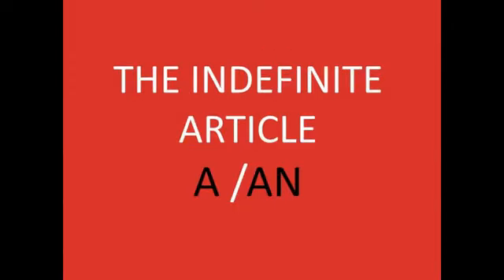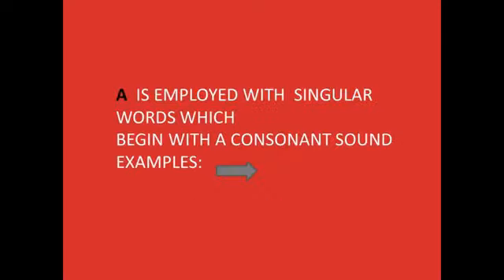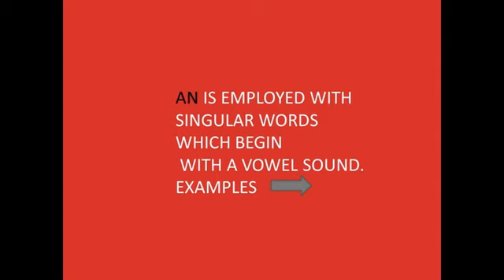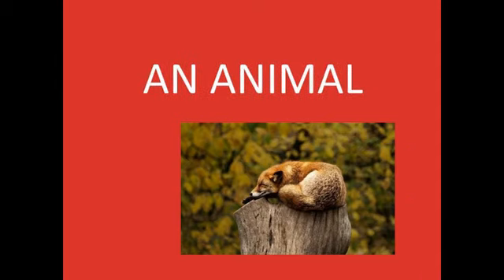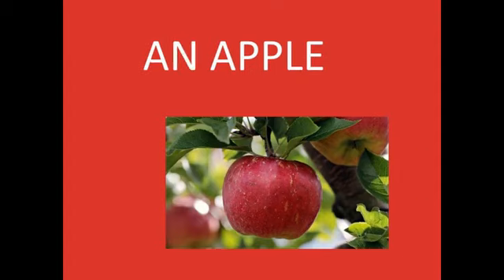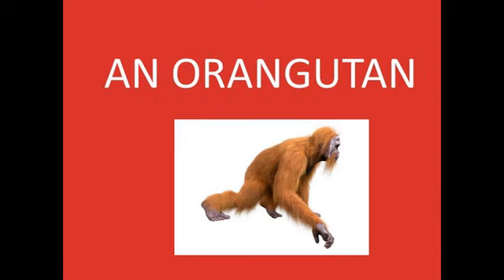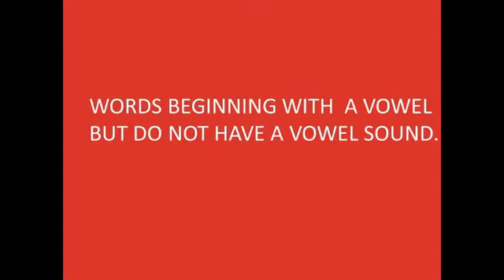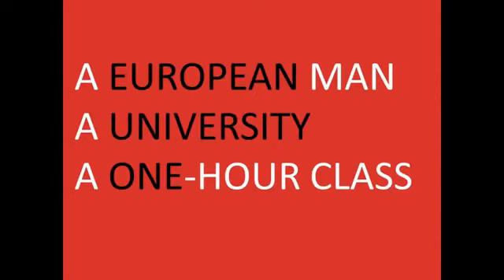HOW TO USE THE INDEFINITE ARTICLE IN ENGLISH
En este video, Ligia Álvarez enseña cómo emplear el artículo indefinido en el idioma inglés.